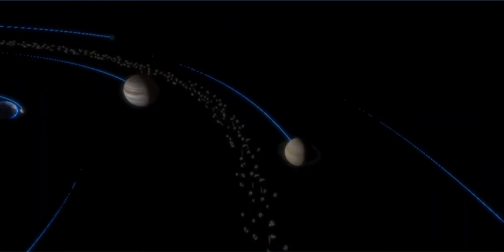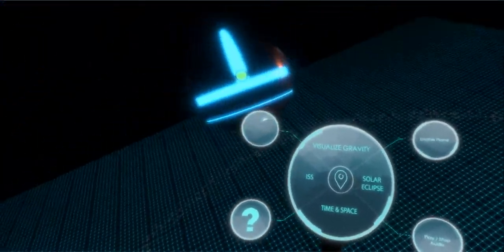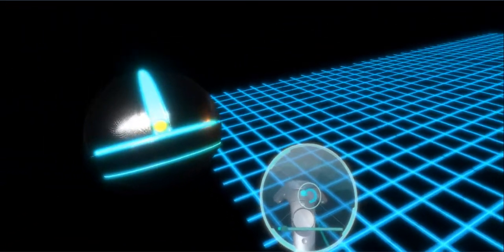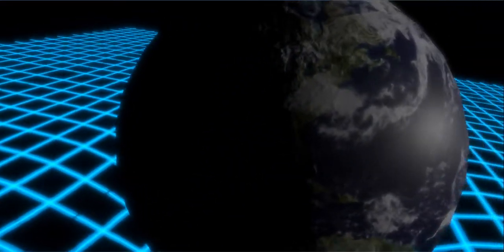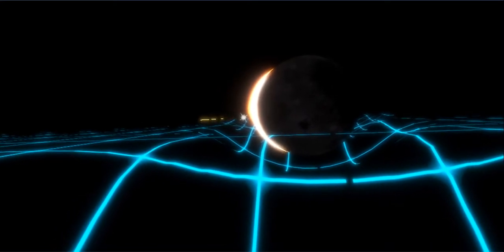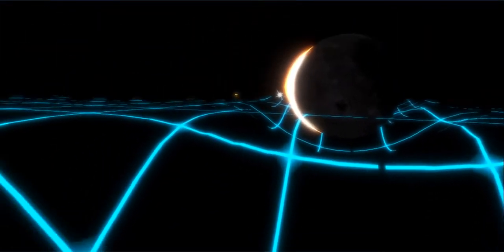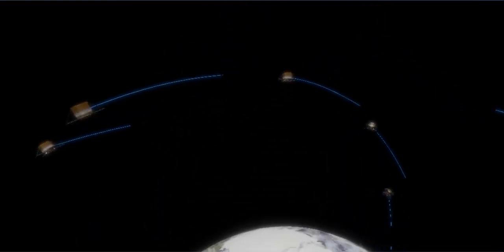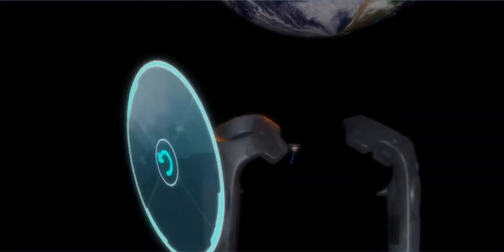How to create SOLAR SYSTEM in UNITY3D VR SETUP HTC VIVE??? EASY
Custome controller setup, HDRP Planet Scene